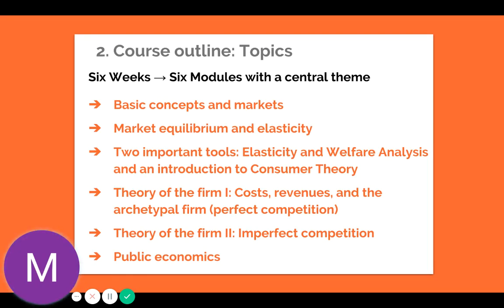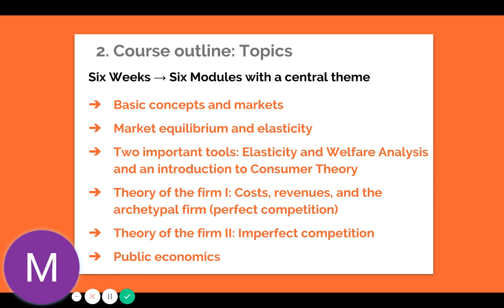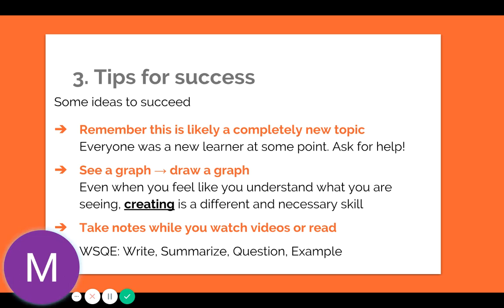ECO 101 Principles of microeconomics | Thomas More TAP | Introduction to the course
This video is an introduction to principles of microeconomics at Thomas More College for the TAP program,